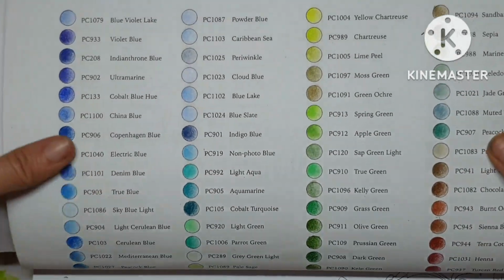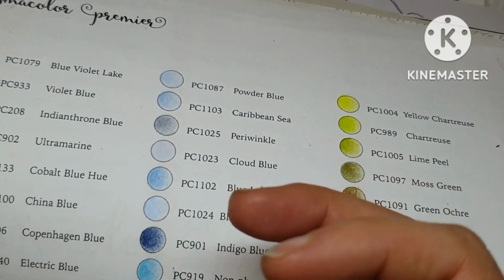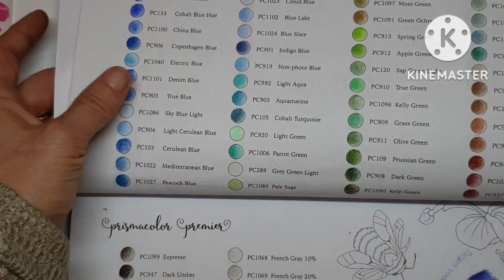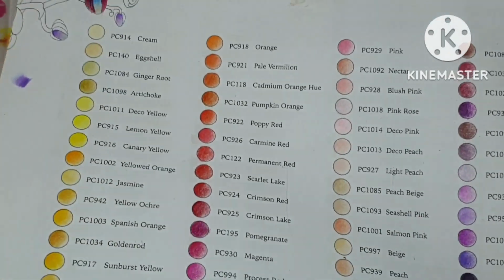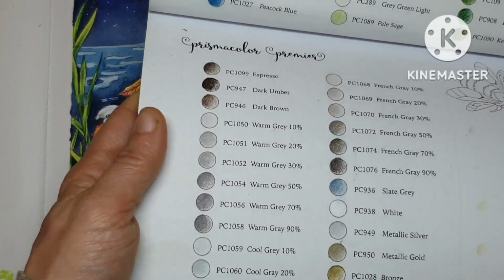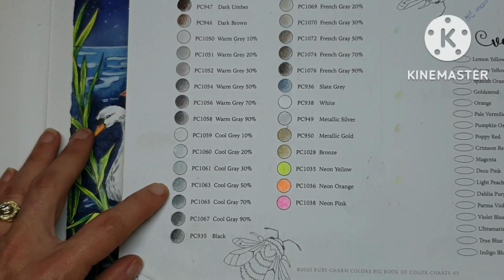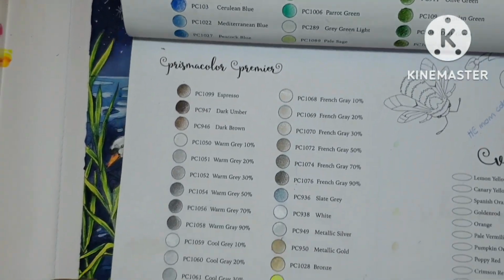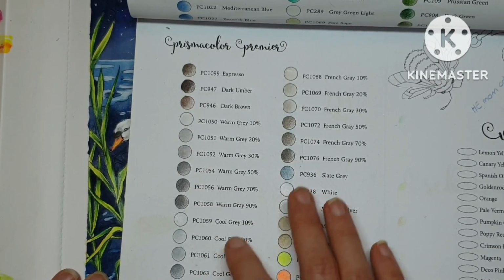My process for choosing the best shade of grey for a coloring page